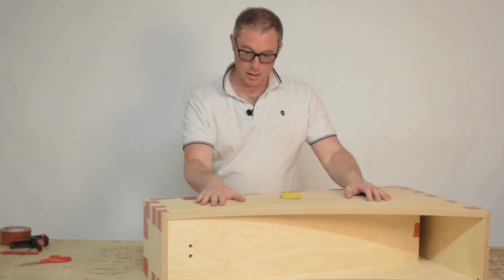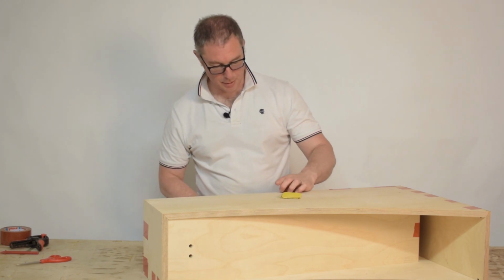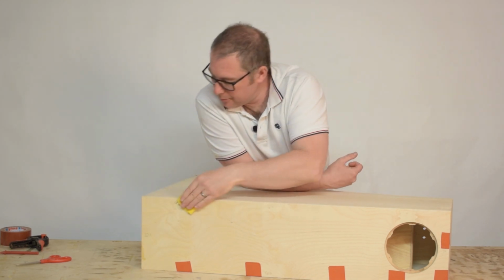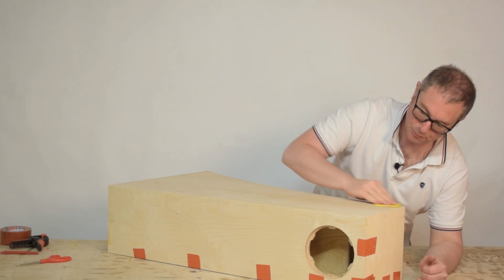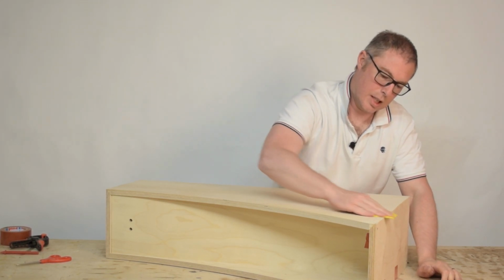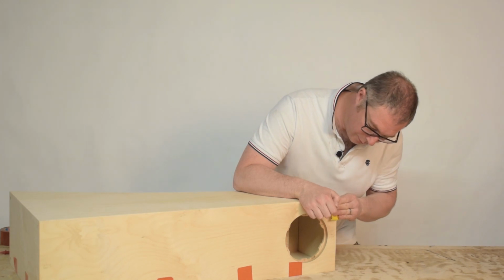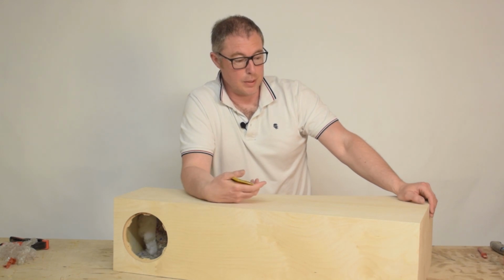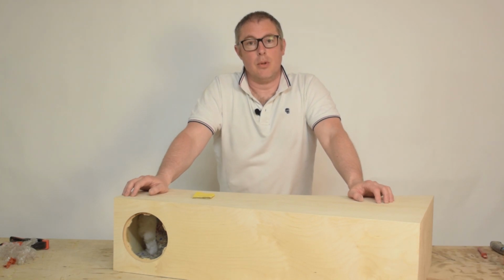Frugel Horn Build - Part 4 - sanding and easing edges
In this fourth step I show you how to just sand the edges of our Frugal Horn XL full range DIY speaker kits ready for finishing however you would like